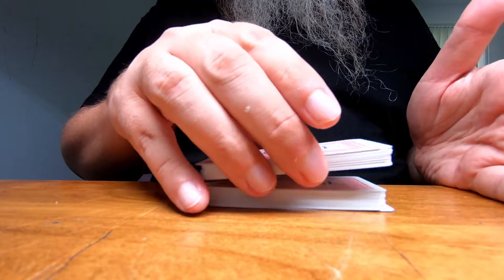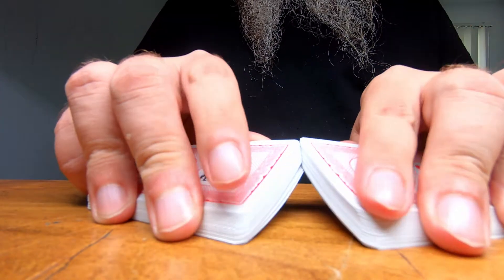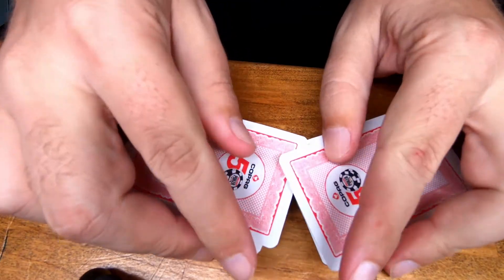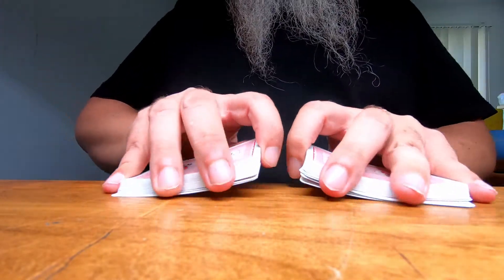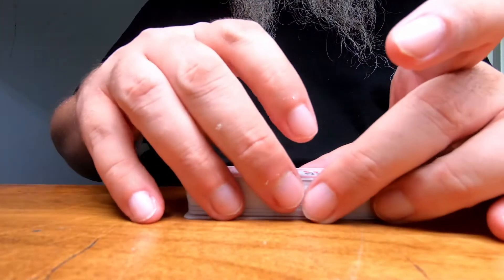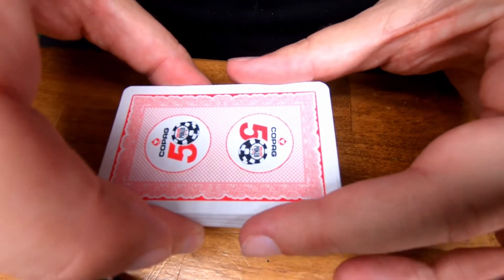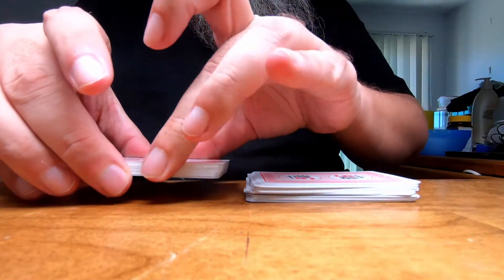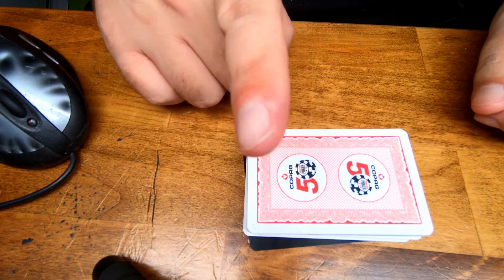How to shuffle cards like a real poker dealer | Blackjack | Casino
0:09  The riffle
1:12  Squaring the cards
1:26  WRONG WAY TO RIFFLE
1:40  More about the RIFFLE
2:05  Boxing/Stripping
2:59  Cutting PROPERLY

This video will teach you how to shuffle cards like a real poker dealer.  The same techniques are used in Blackjack, Pai Gow, Baccarat, and other games.

Learn the basic techniques that poker dealers use, for your private games.